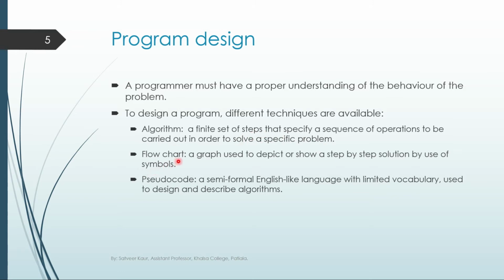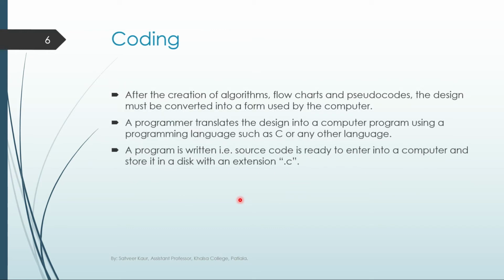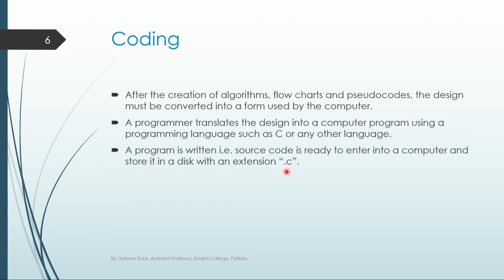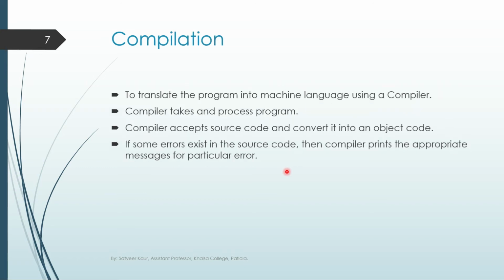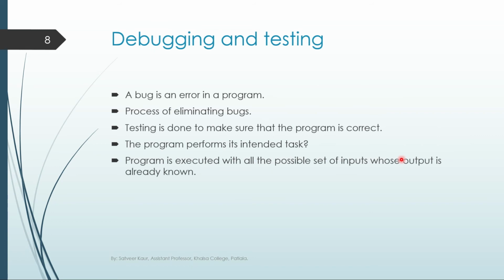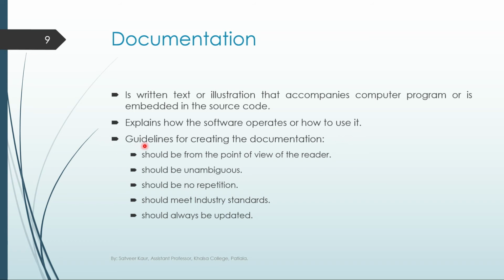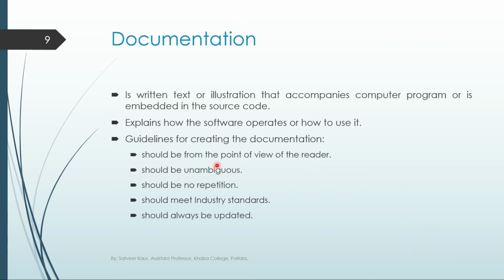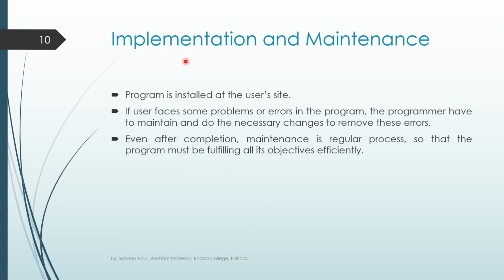Problem Solving Process| Program Development Life Cycle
This video explains the problem, problem solving process as well as program development life cycle with any programming language.